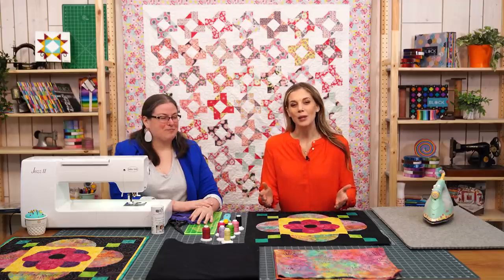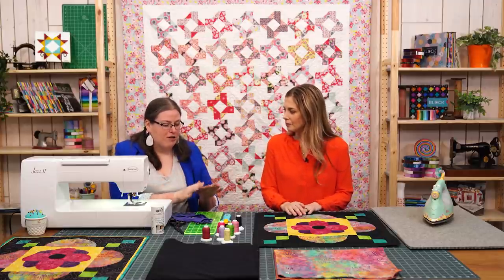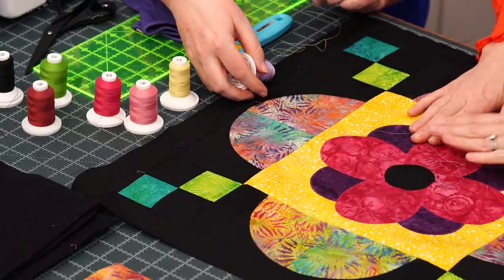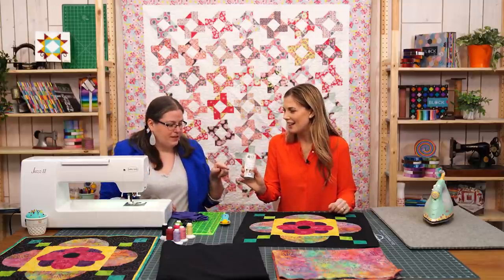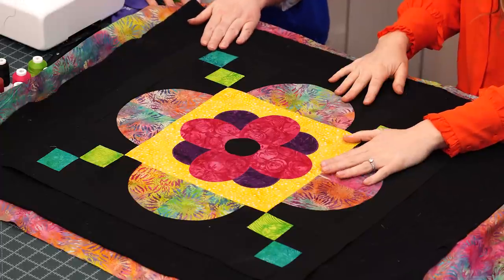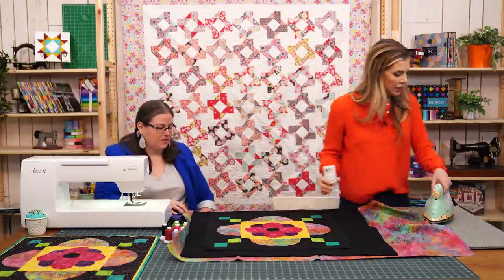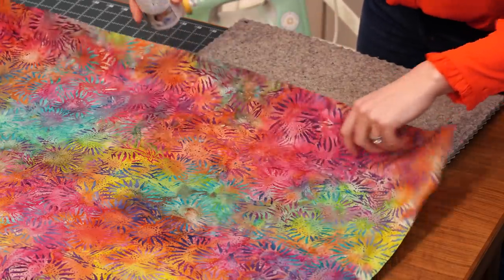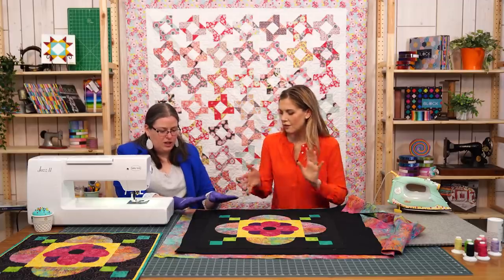Bloomerang Week 4: Misty and Liz teach free motion quilting with beginner-friendly swirls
Misty shows us how to sandwich our small quilt and get ready to free motion on your home machine. Liz is excited to share tips for setting up your machine and getting your swirls started. It's super-relaxing to give Free Motion Quilting a try - join us for a FREE diagram and doodle page to try it out yourself!

Excited to try even MORE designs on your home machine?

It's National Quilting Month and we want to celebrate with you by providing this free, first-ever, bonus start to finish mini series! Get ready to bust your stash, piece some curves, make your way with appliqué, and finish with free motion quilting and binding! Join hosts Misty and Liz every Monday in March, starting at midnight CST!

-- About Missouri Star --